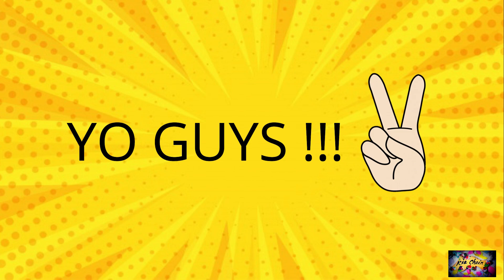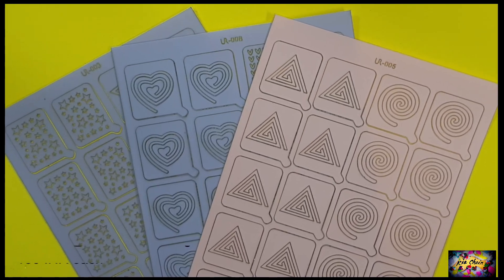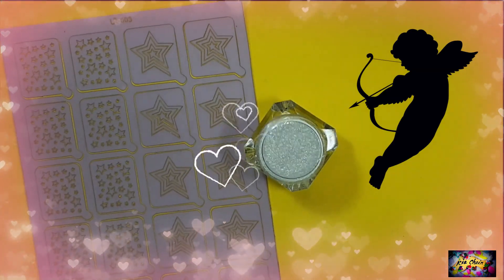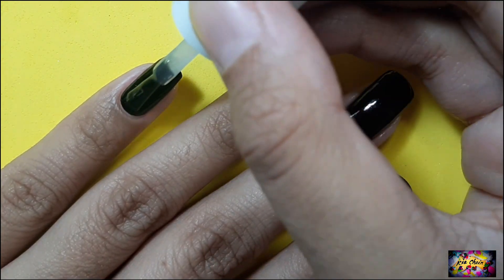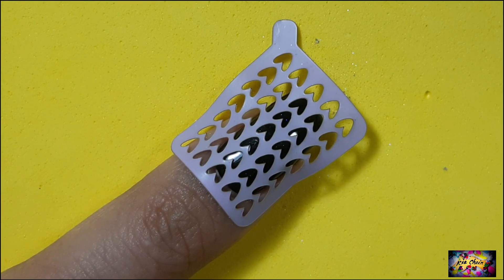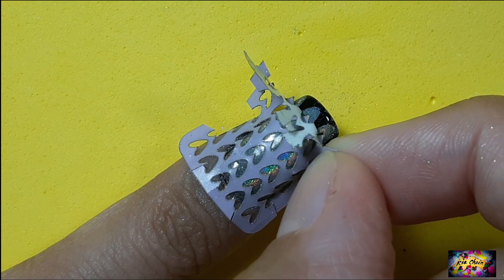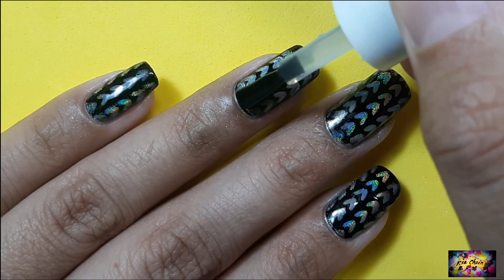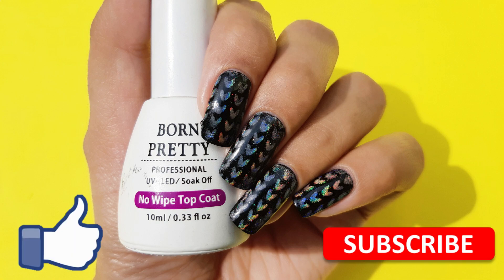How to make Vinyls and Nail Powder work together || Nailart Hack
Hi Guys,
I'm back with another nail art hack for you.
This time we gonna be using nail vinyls and nail powders together to create new arts.
Nail vinyls require completely dry base and nail powder requires sticky one.
So, how to make them work together?
Just keep watching the video to find out. :D
PRODUCTS USED:
Base color: Looknailcolor 002 Black (Unavailable)
Gel Topcoat: Bornpretty No Wipe Gel Topcoat - 299 INR (@nailart_nailsfiesta)
Nail Vinyl: UR Sugar Nail Vinyl UR-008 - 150 INR (@nailart_nailsfiesta)
Holo Nail Powder - 100 INR (@nailart_nailsfiesta)
SUNmini UV/LED Nail Lamp - 750 INR ( @nailsworld_11)
LINK TO INSTAGRAM STORES
Restamp your Nails without Redoing the Base